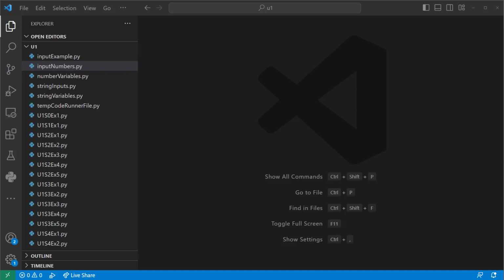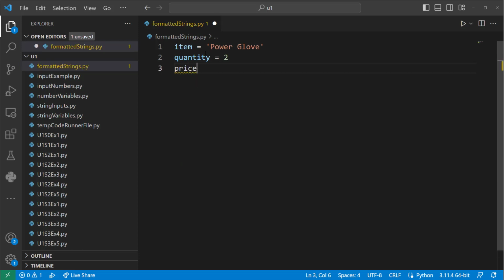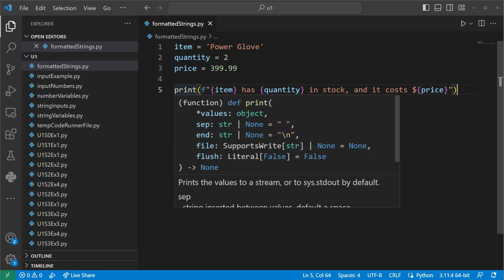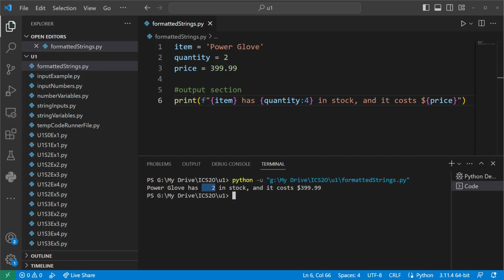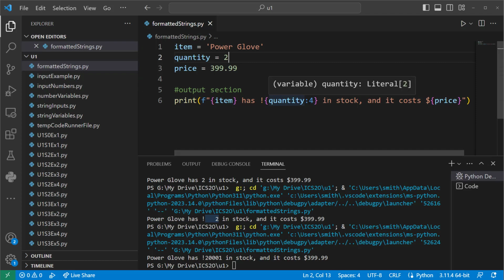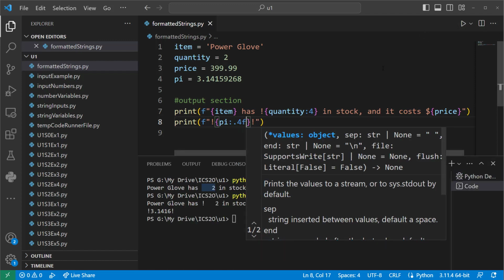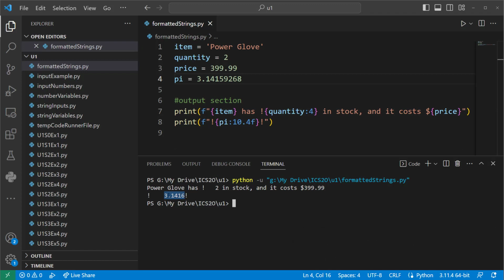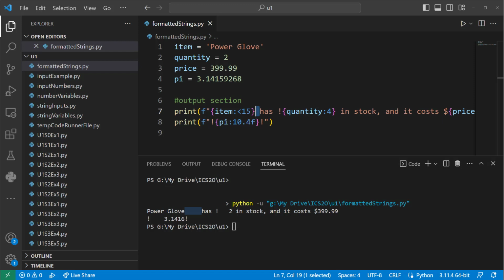ICD2O Unit 1 Section 6: F-Strings